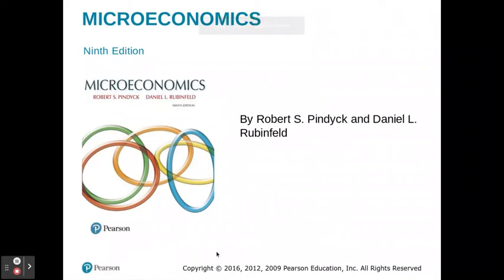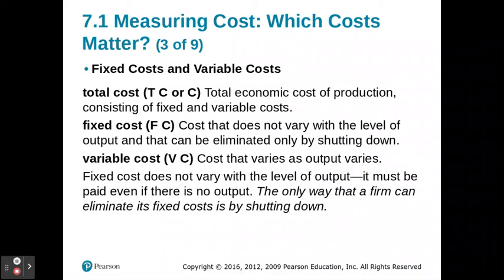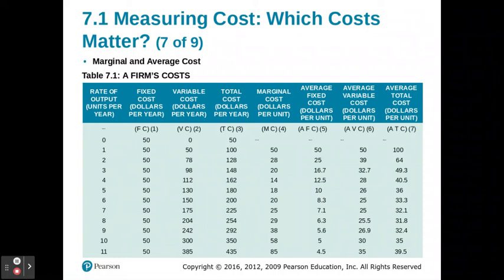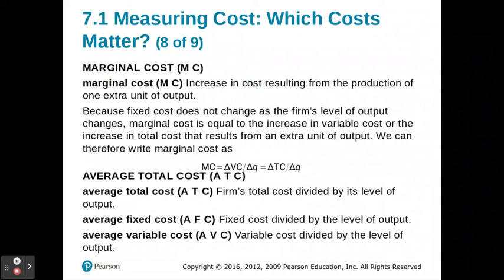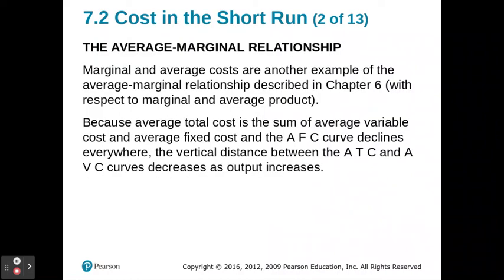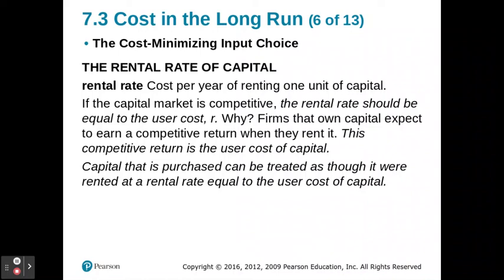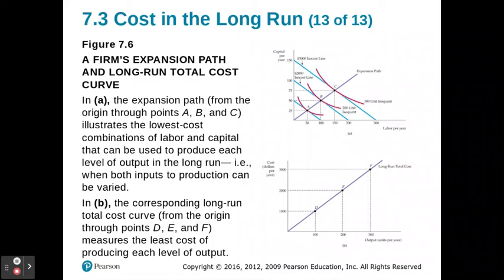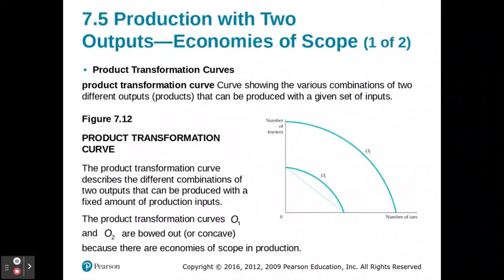ECON301_Chapter7_Scheiding